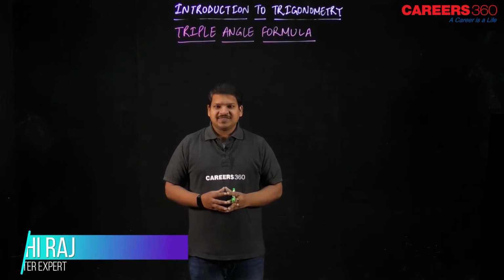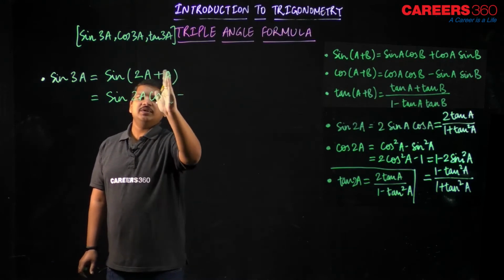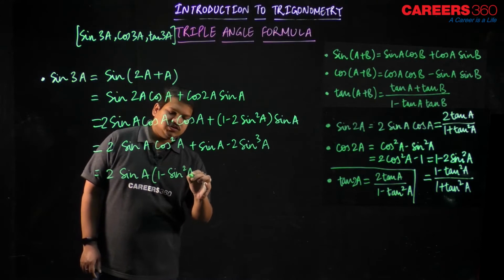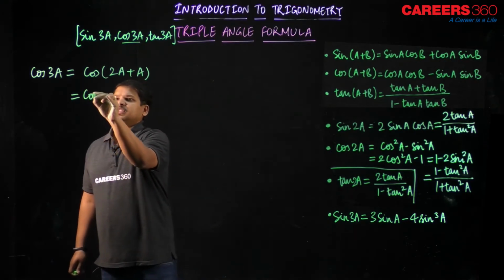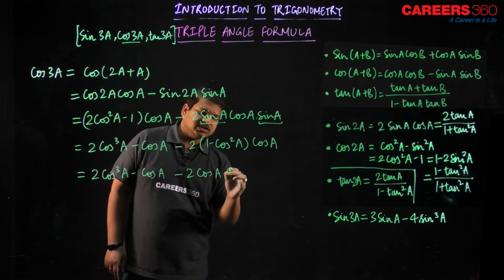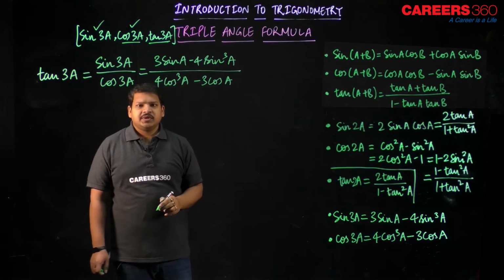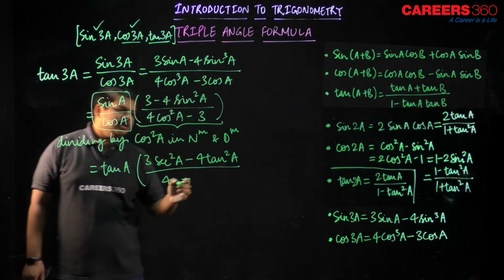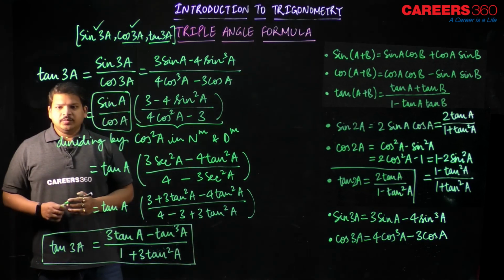Triple Angle Formula || Introduction to Trigonometry || Class 9 & 10 || IIT JEE Foundation, NTSE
This video covers Triple Angle Formula - Maths online video lecture of chapter Introduction to Trigonometry - sin 3A, cos 3A, tan 3A, Trigonometry triple angle formula (In detail). Start Preparation for IIT JEE Foundation, Class 9th, NTSE, Olympiads with complete smart study material powered by AI Coach, E-lectures, mock tests, NCERT Solutions, CBSE previous year papers and much more.